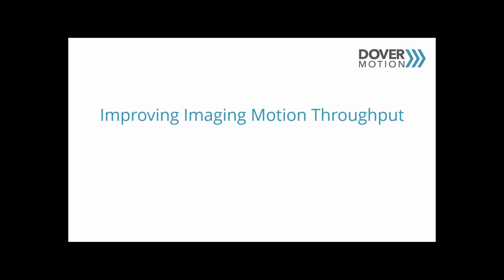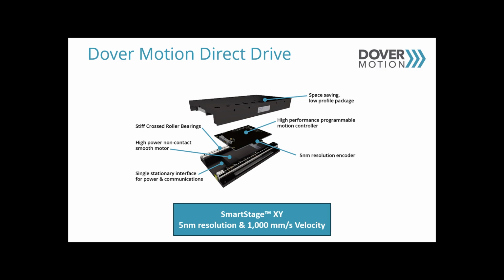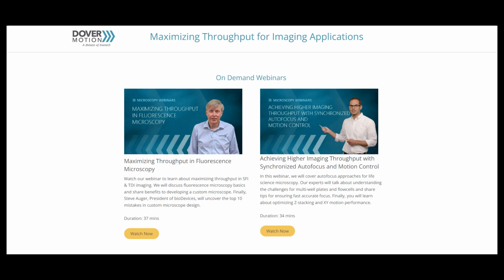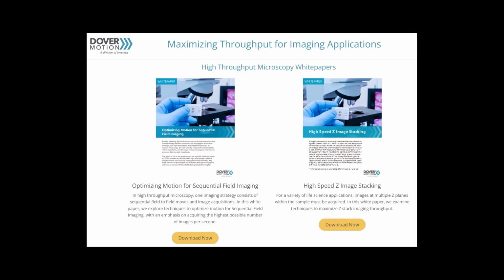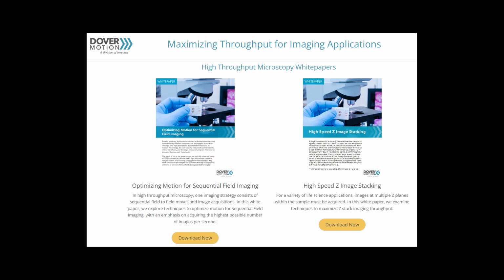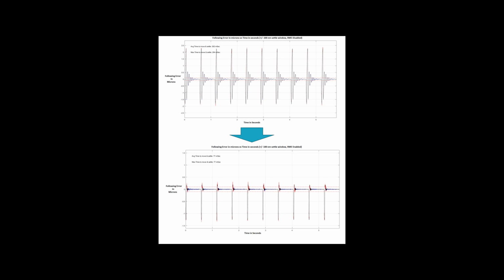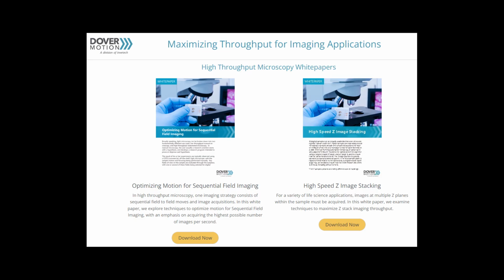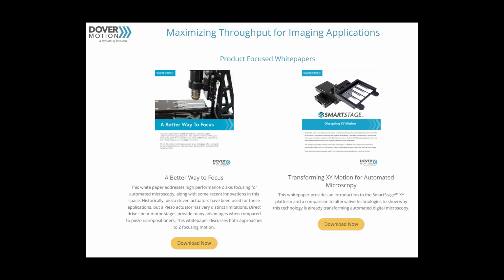Improving Throughput Overview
When using a screw-based actuator in order to have high resolution you end up needing a fine-pitch screw and what that does is it limits the stages velocity. With a direct drive stage with linear encoder feedback, you're not limited in that way. Watch our video to review the assets we created to teach you about improving throughput.

00:00 Intro
00:10 Stepper Motor and Screw Stage
00:24 Dover Motion Direct Drive
00:49 On Demand Webinars Overview
02:00 High Throughput Microscopy Whitepapers Overview
03:24 Product Focused Whitepapers Overview
4:03 Whitepaper Booklet Overview